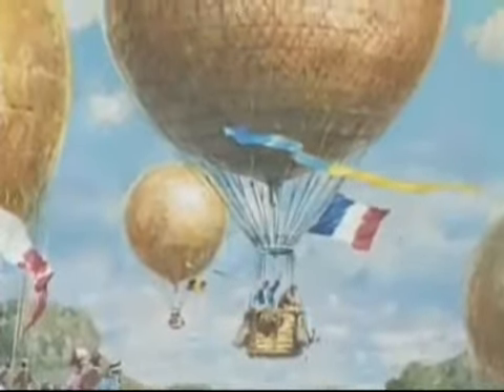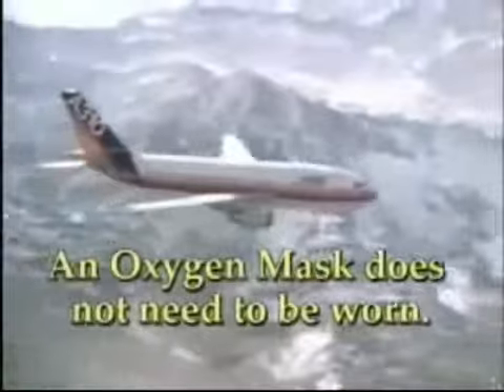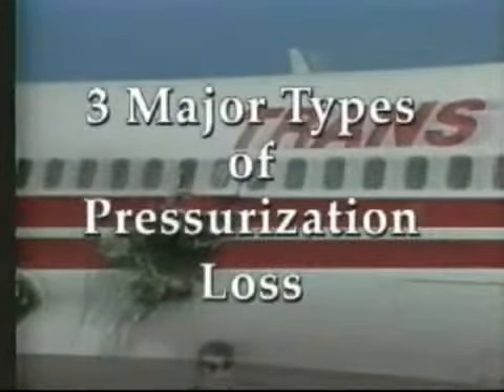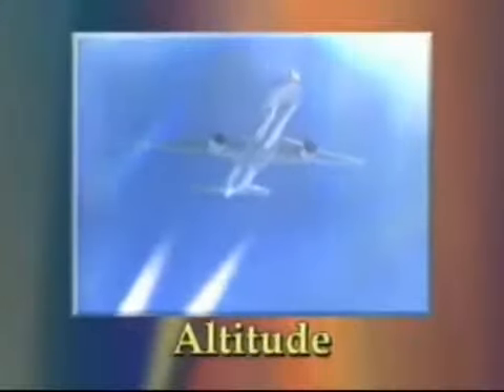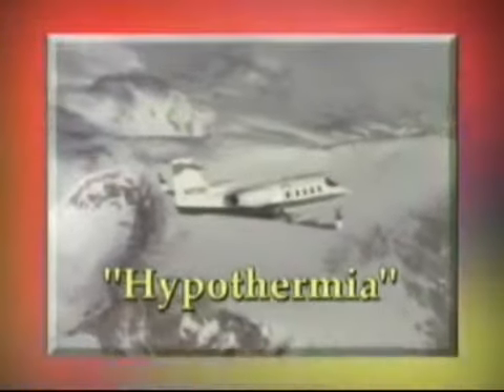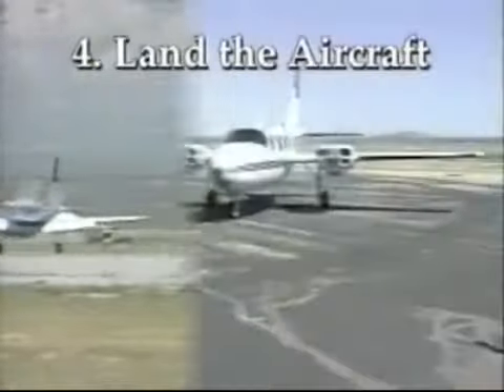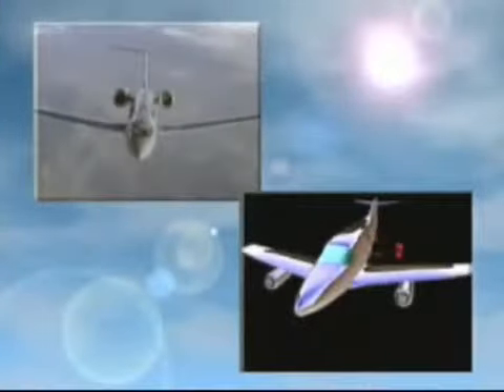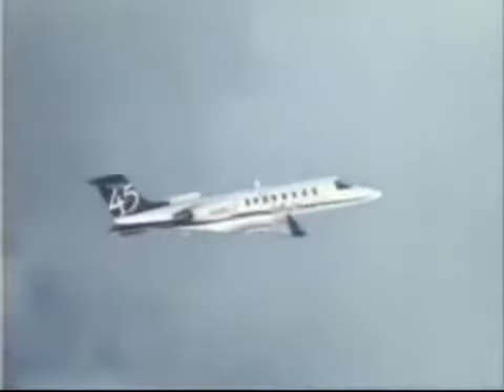Physiology of Flight Ups and Downs of Cabin Pressurization